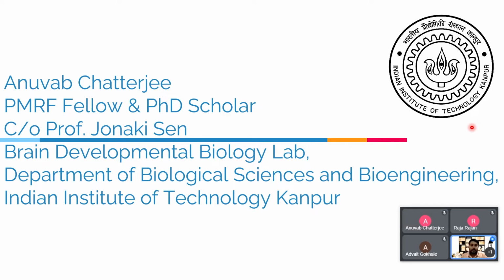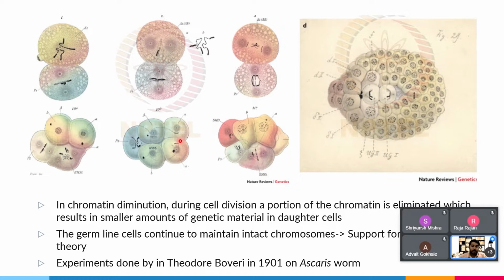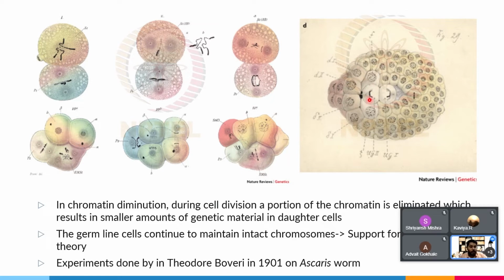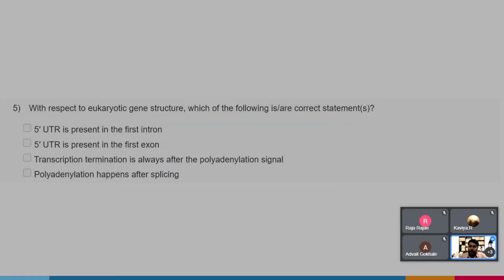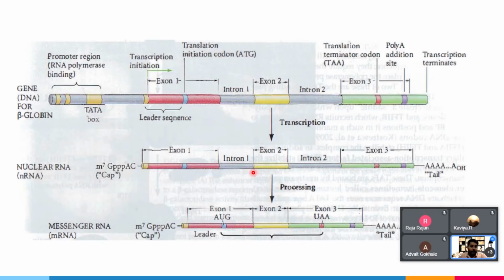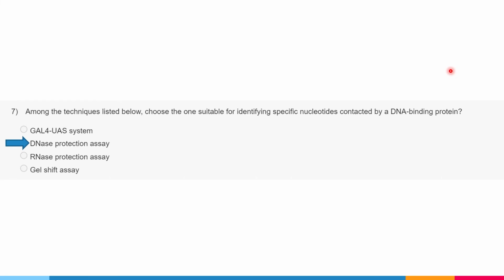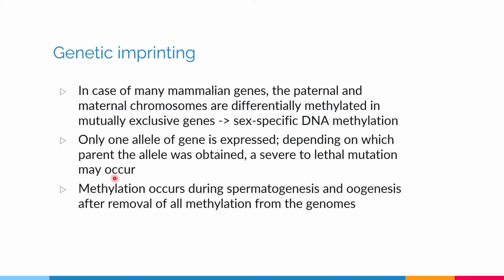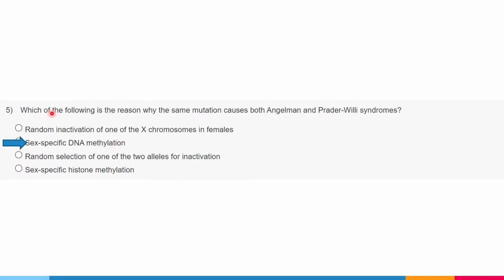Introduction to Developmental Biology Week 2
In this video, we go through the assignment questions of Week 2 of previous year's run of the NPTEL course.